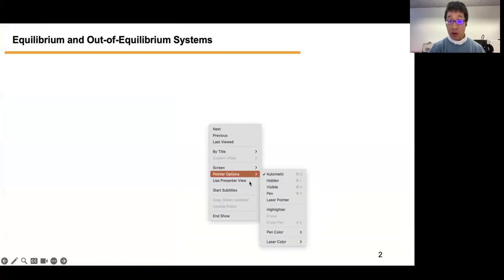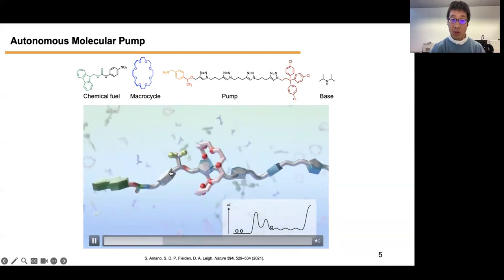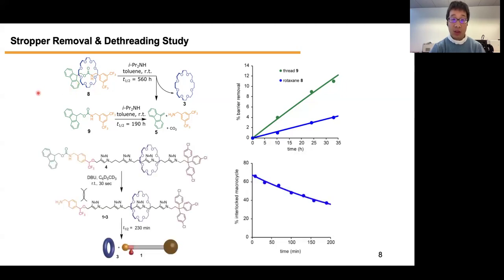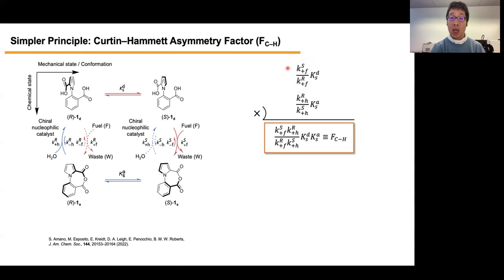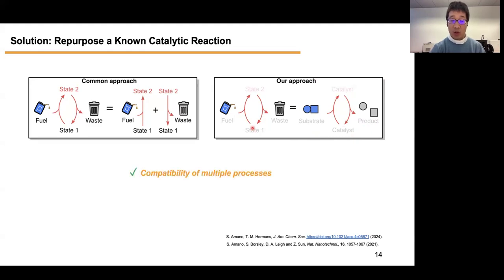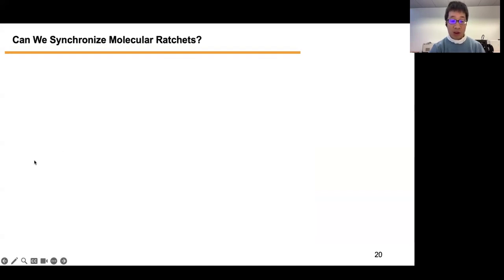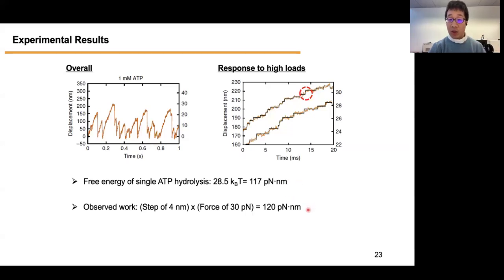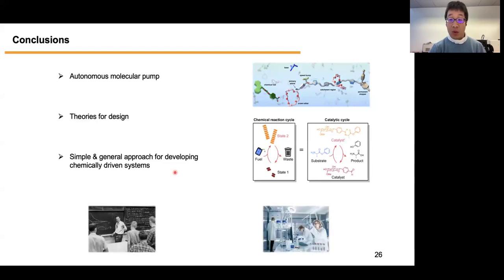Shuntaro Amano - Autocatalytic phenomena in ensemble of molecular machines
Shuntaro Amano - University of Strasbourg
ARN Seminar Thu Dec 19, 9h30 CET

Molecular machines and self-assembly out of equilibrium (dissipative self-assembly) are two of the most studied systems in the field of systems chemistry, which aims at realizing life-like behavior by synthetic means. I will first introduce their common mechanism—Brownian ratchet mechanism—based on my works, and then discuss the possibility of enriching their dynamics by autocatalytic phenomena. The discussion derives inspiration from biological phenomena, particularly synchronization of molecular machines through indirect interactions.

Reference:
Amano, S., Fielden, S.D.P. & Leigh, D.A. A catalysis-driven artificial molecular pump. Nature 594, 529–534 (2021).